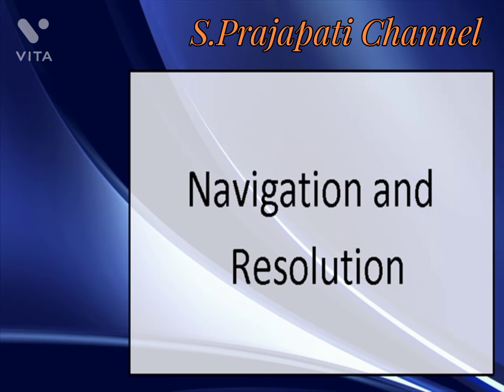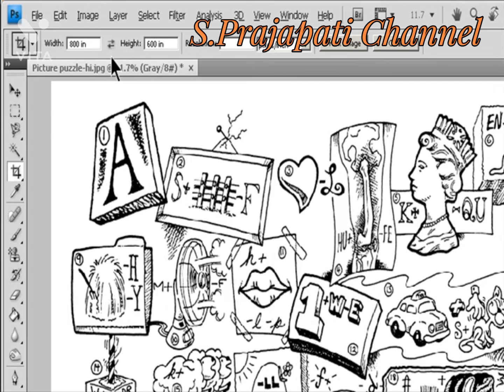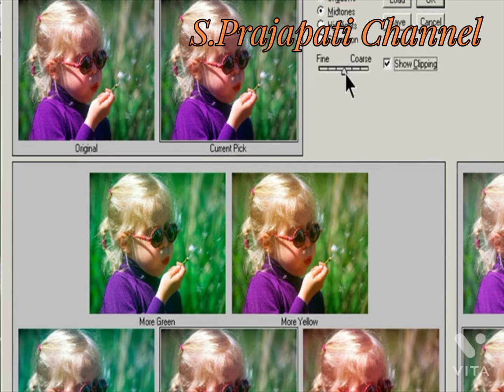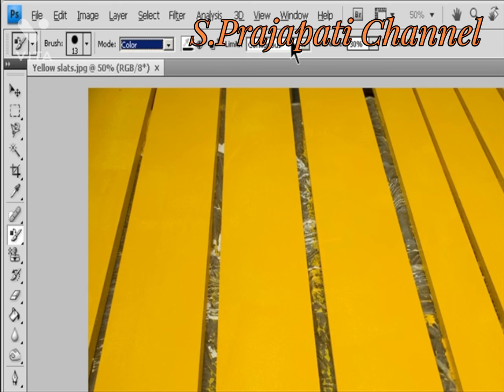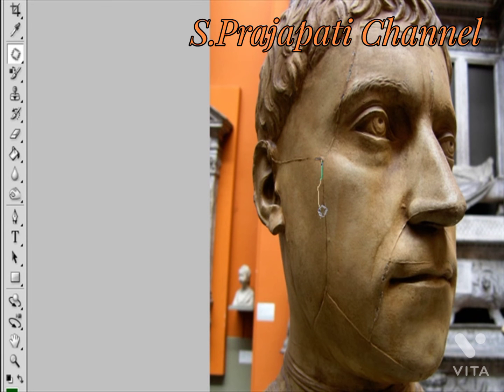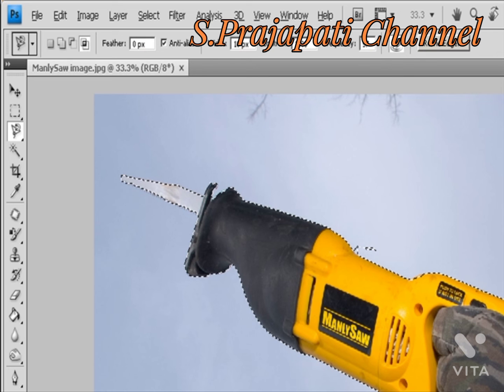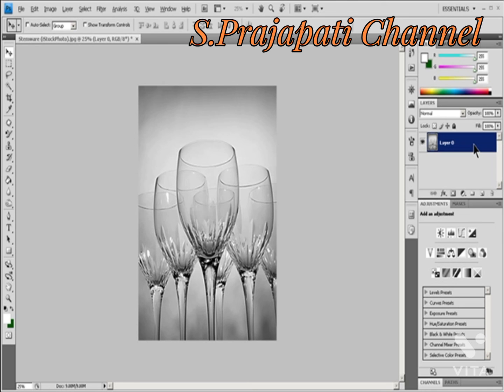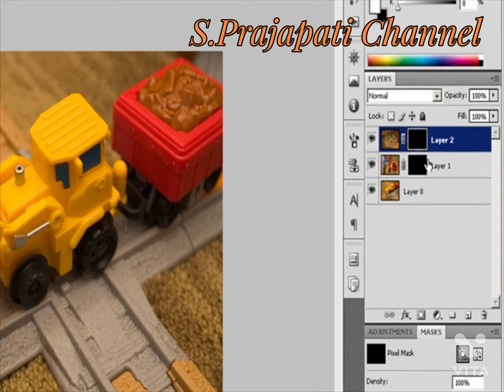Learn Photoshop from the Best in the Business!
Photoshop Full Course seekhe bilkul free me